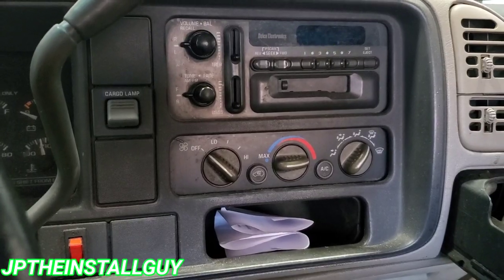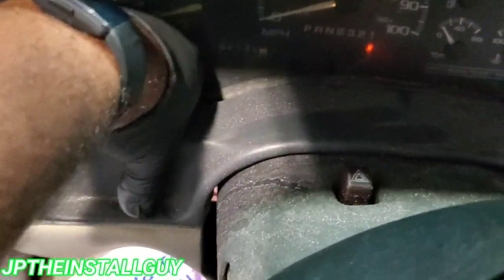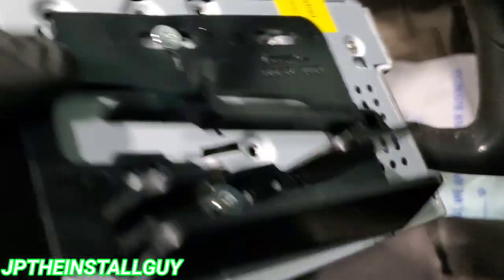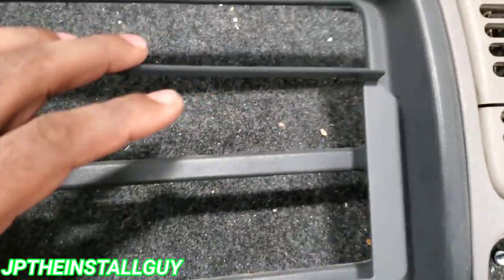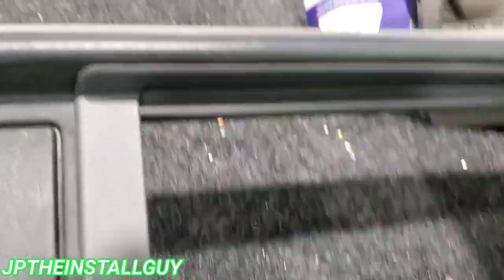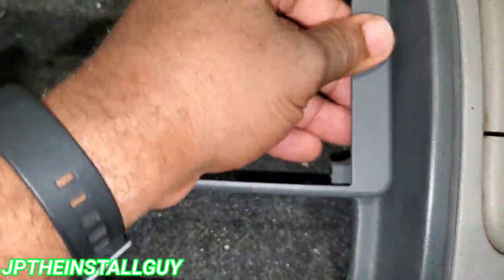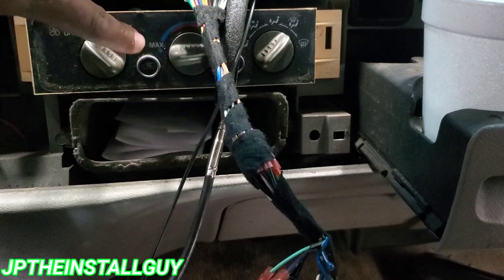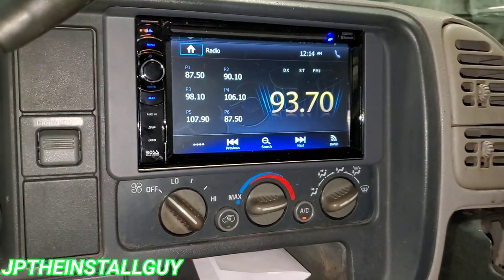how to install a double din in a 1995 chevy Silverado | 95 chevy pick up radio removal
how to install a double din in a 1995 chevy silverado radio removal and double din install
This is a car audio how to tutorial that will show you how to remove the factory/OEM car stereo from your 95 chevy Silverado car and install a double din radio